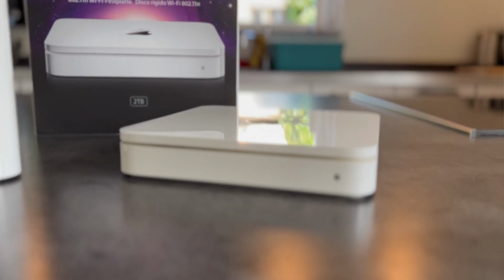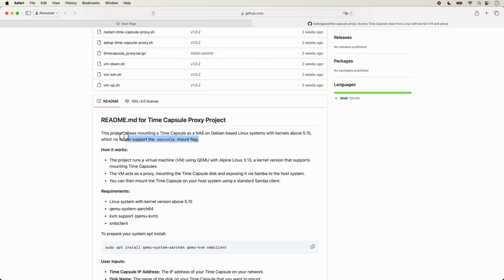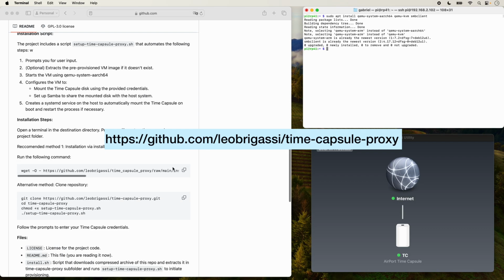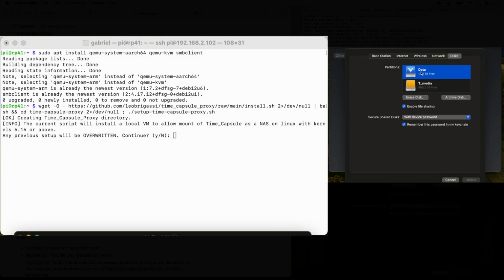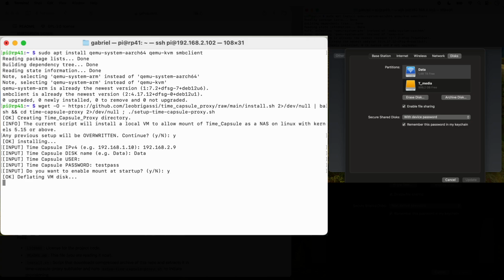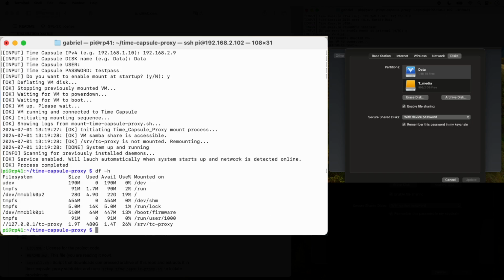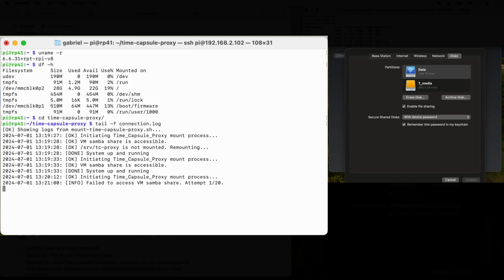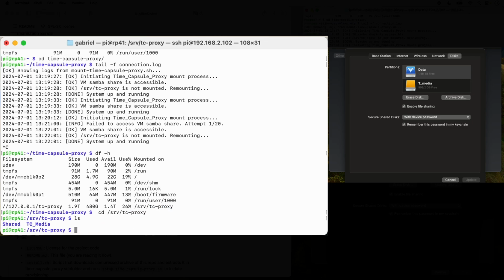Resurrect Your Time Capsule (or AirPort Extreme) for your media files in seconds!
Is your trusty Apple Time Capsule or AirPort Extreme gathering dust because of Linux compatibility issues? Don't let your valuable data go to waste! In this video, we show you how to breathe new life into these classic devices and access your files on modern Linux systems.
🔧 Problem: Linux kernel 5.15+ doesn't play nice with Time Capsules and AirPort Extreme shared drives
💡 Solution: Time Capsule Proxy Project

Learn how to:
✅ Mount your Time Capsule on Linux without extra hardware (60 seconds install!)
✅ Set up automatic mounting on boot
✅ Access your files seamlessly on your main Linux system
We'll walk you through:

The compatibility issue with newer Linux kernels
Common workarounds and their drawbacks
This elegant single-device solution using a lightweight VM

Whether you're a Linux enthusiast or just someone looking to rescue old backups, this guide has you covered. Don't let your data become obsolete – give your Time Capsule or AirPort Extreme a second life today!